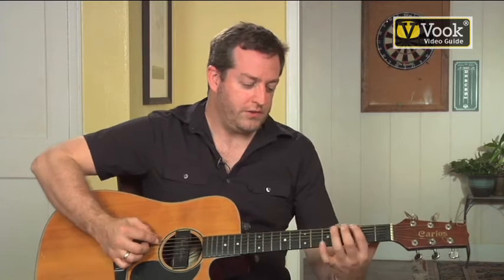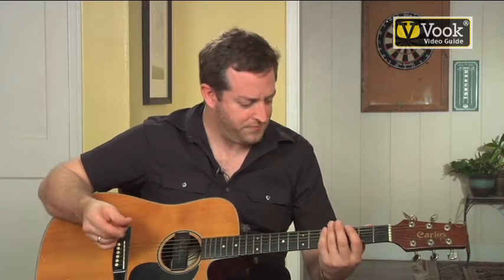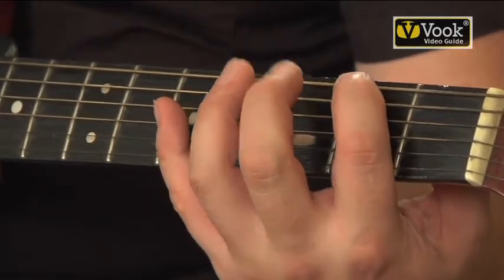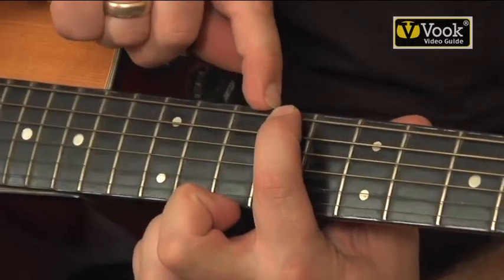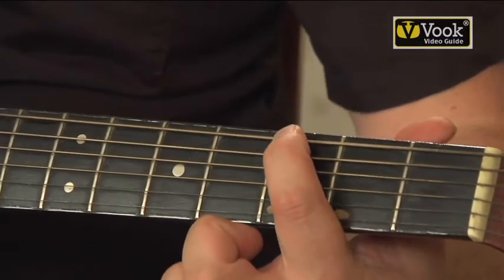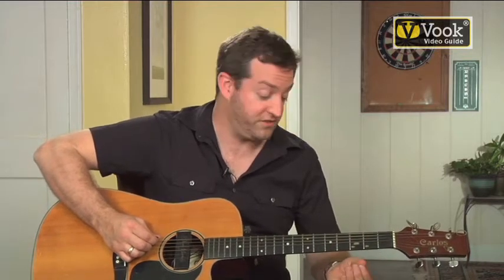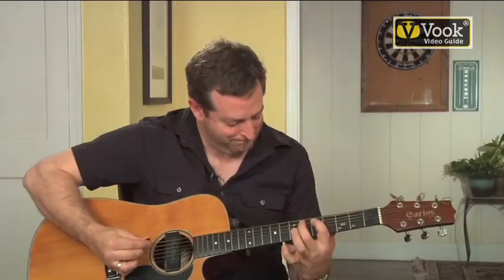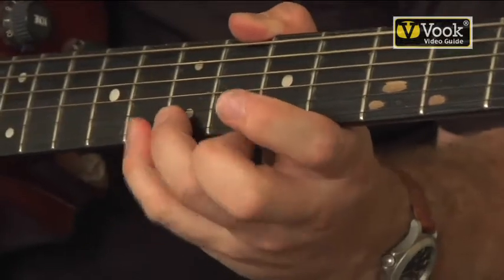Guitar for Beginners - How to Begin Playing - Vook, Inc.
This is the "How to Begin Playing" video from the "Guitar for Beginners" vook.  For information on this or other vook titles, please